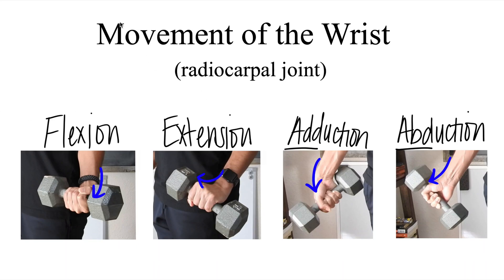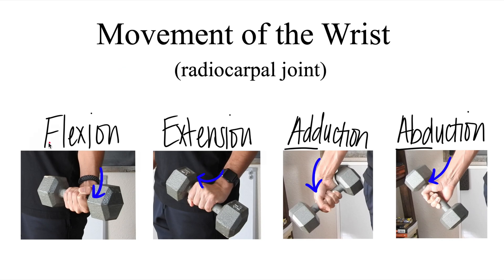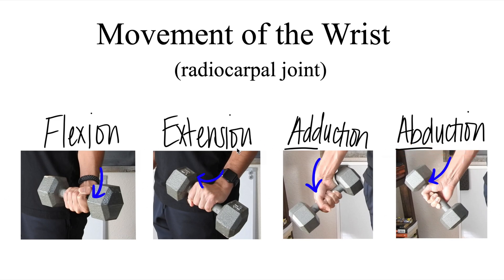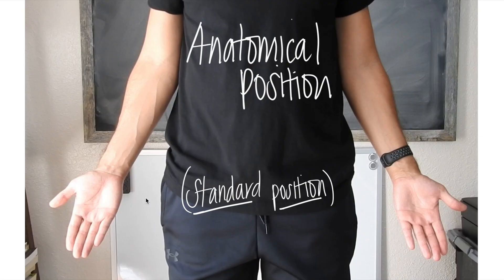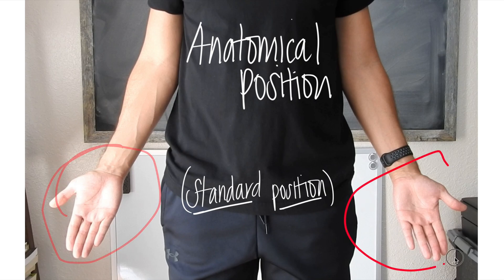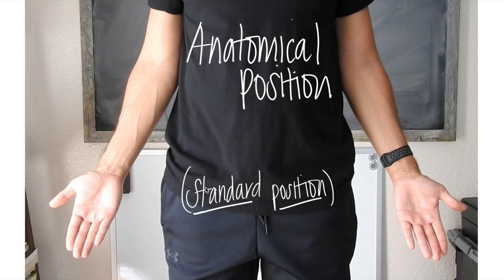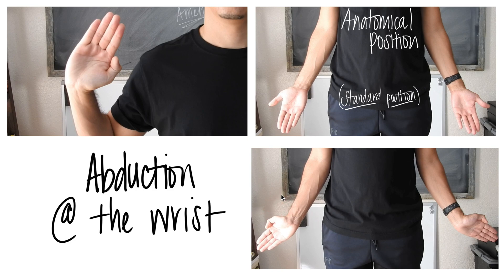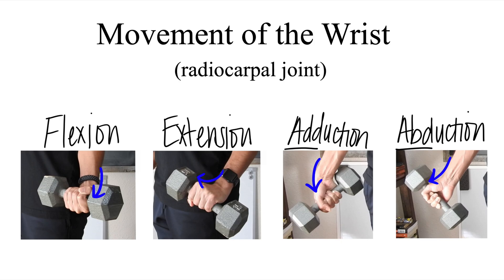MBLEx Review: Movements at the Wrist (Radiocarpal) Joint; Flexion, Extension, Adduction, Abduction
0:00 Intro - Movements of the Wrist
0:08 Condyloid Joint Movements
0:30 Anatomical Position
0:57 Flexion at the Wrist
1:12 Extension at the Wrist
1:28 Adduction at the Wrist
1:55 Ulnar Deviation
2:22 Abduction at the Wrist
2:52 Radial Deviation
3:15 Quick Challenge
3:40 Quick Challenge Explanation
4:40 Outro - Movements of the Wrist

We need to make sure we understand the movements of different body parts, in this video we will go over the movements of the wrist (radiocarpal) joint. The radiocarpal joint is a condyloid joint, giving this joint the ability to do flexion, extension, adduction, and abduction.

It is very important that we understand that anytime we refer to any anatomical terms, we are referring to the body in the anatomical position, this a standard position OR a reference point, that is systemically agreed upon for clear understanding when we are discussing anatomical terms.

The anatomical position is standing up right, facing forward with our arms at our sides with our palms facing forward.

It is also very important that we understand what ulnar deviation and radial deviation are as well. It is likely they words could be used interchangeably in the MBLEx when referring the direction of the wrist.

Make sure you know this information, it is likely that you will see this material on the MBLEx. The MBLEx has anywhere from 11-12 questions over materials (such as in this video).

You can find my email in the about me section of our YT channel, if you would like to book a tutoring session.

Very respectfully,
Well-Known Reyes